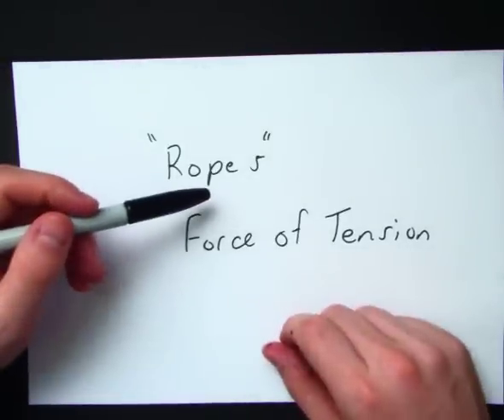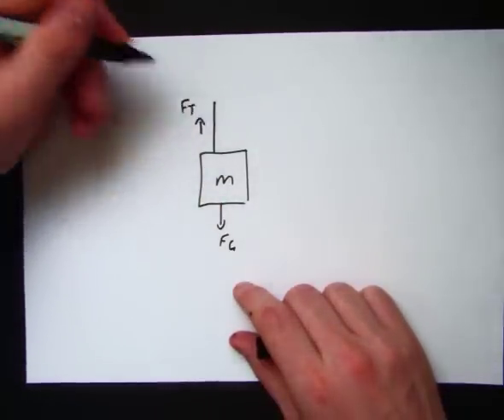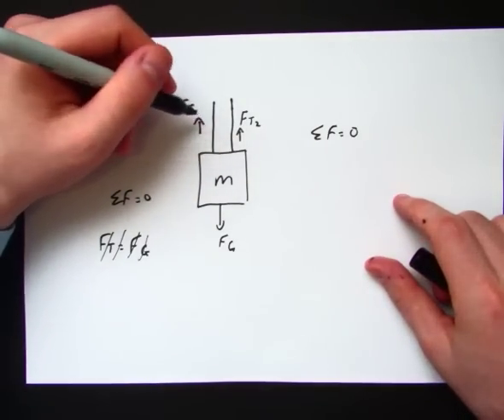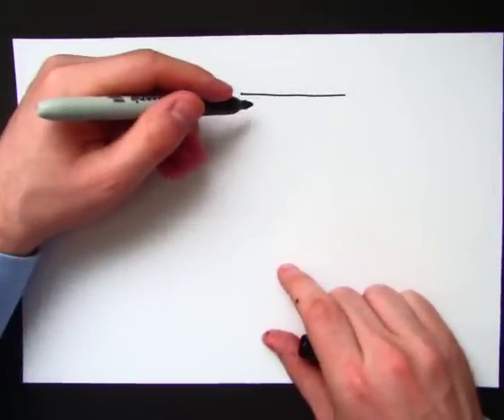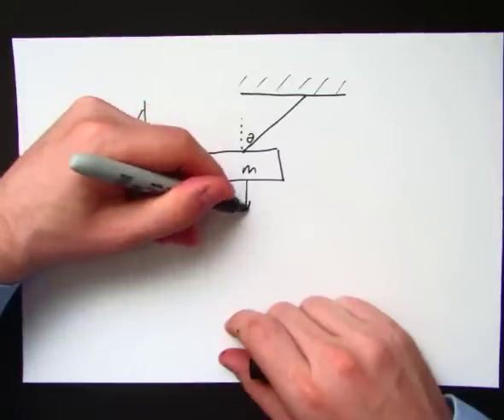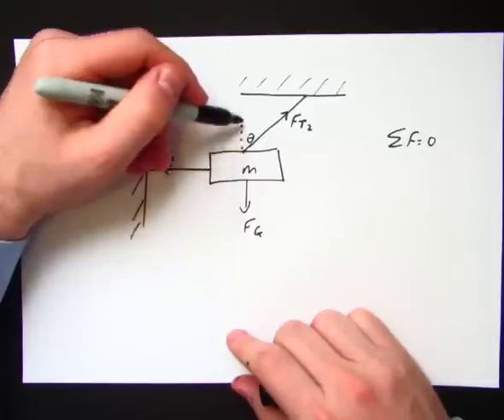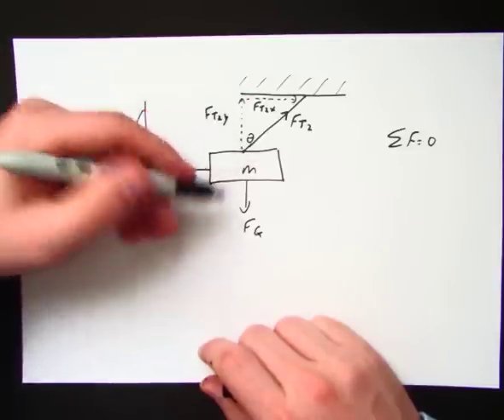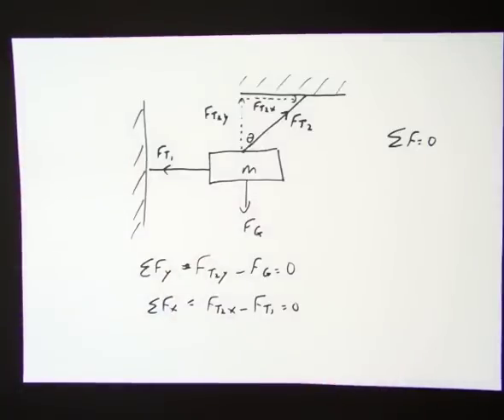Force of Tension Example